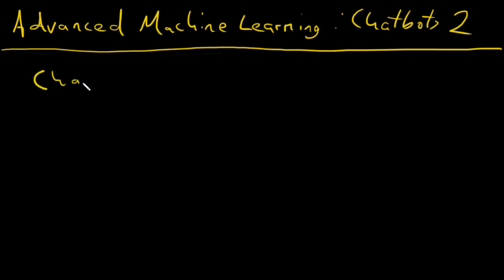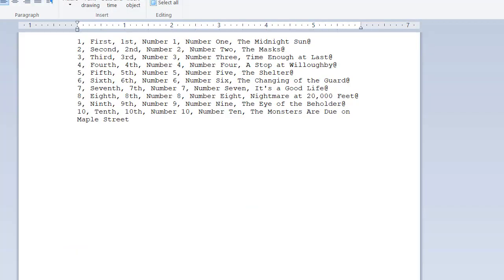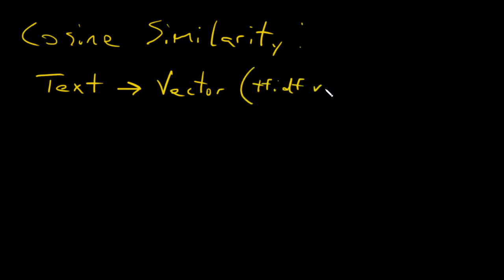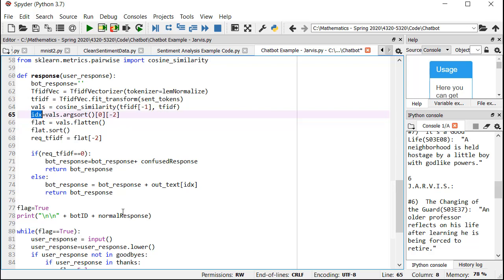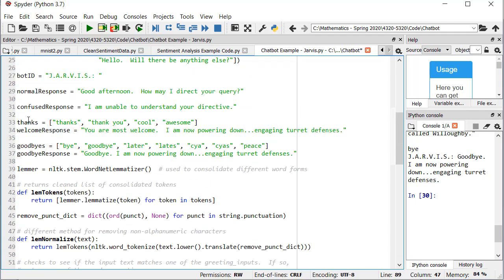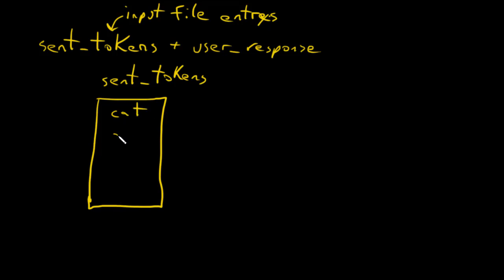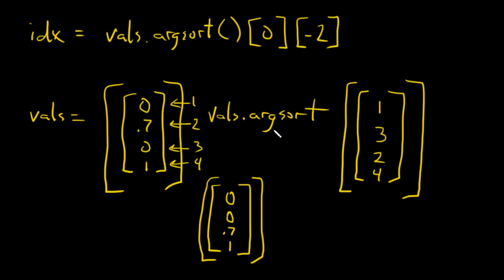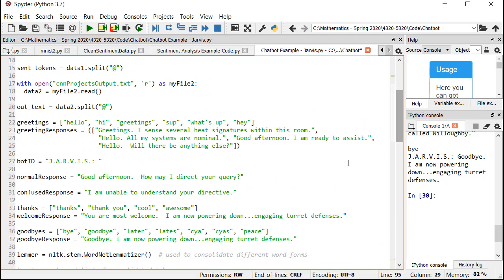Advanced Machine Learning: Lecture 02 - Chatbots 2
In this lecture, we go over the code behind a chatbot and the concept of cosine similarity.